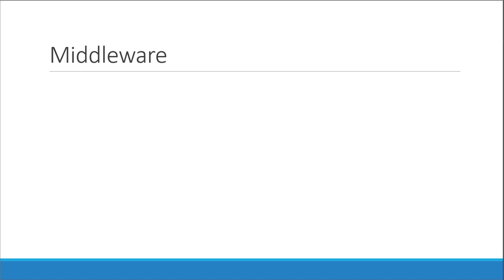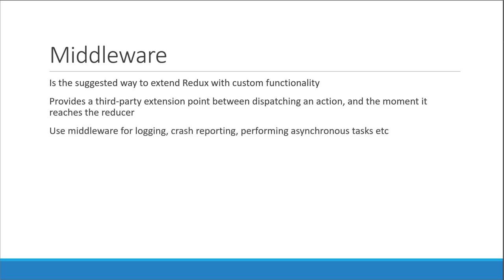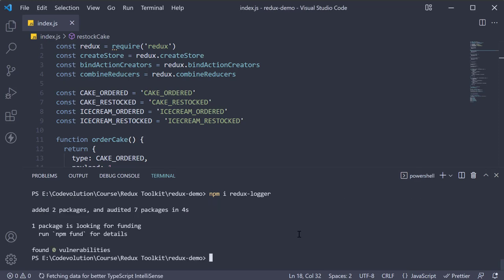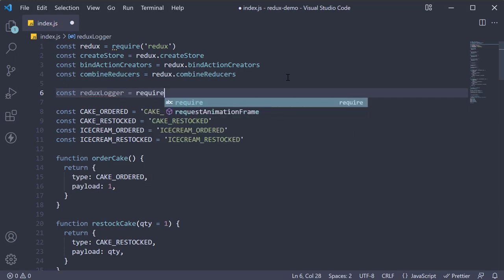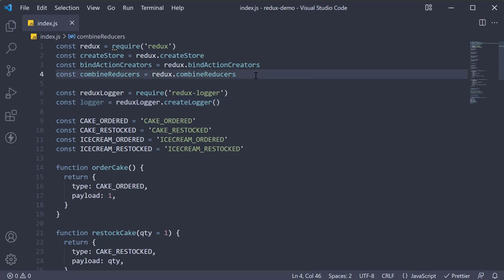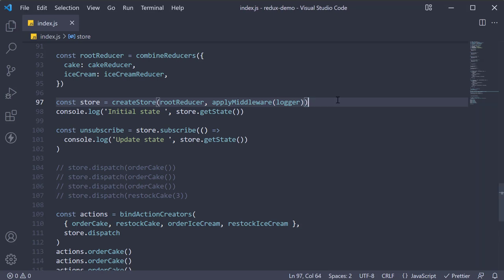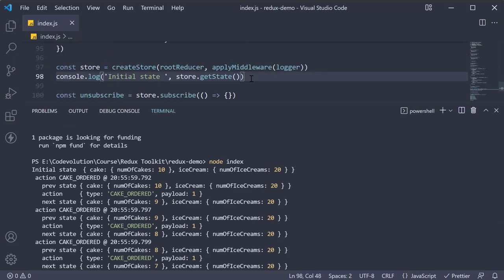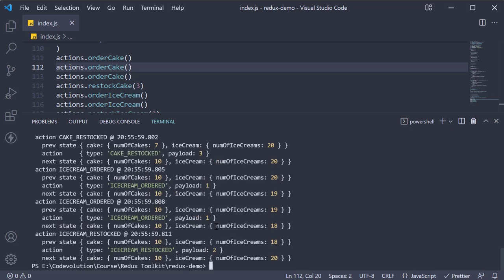Redux Toolkit Tutorial - 14 - Middleware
Middleware
Redux Middleware